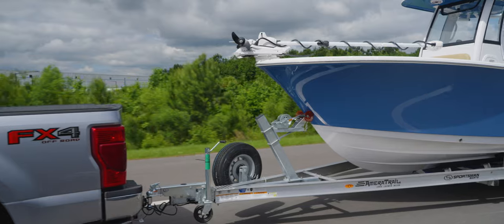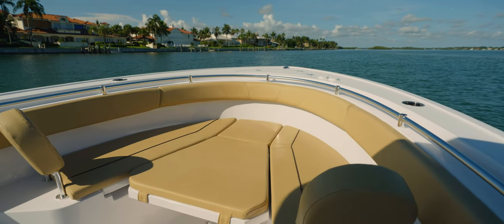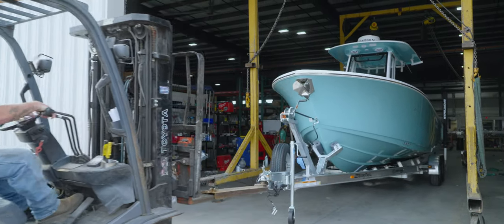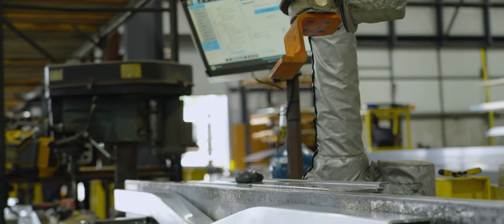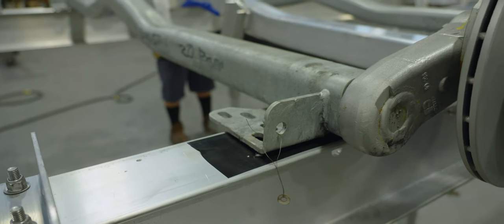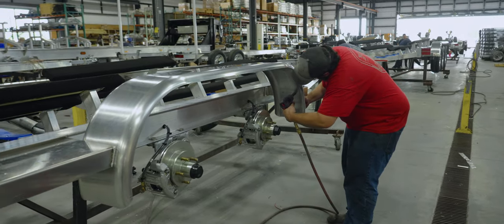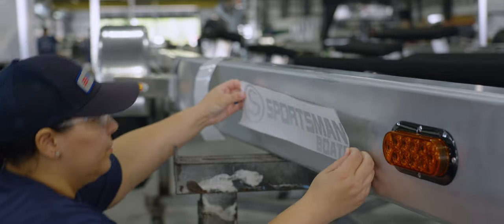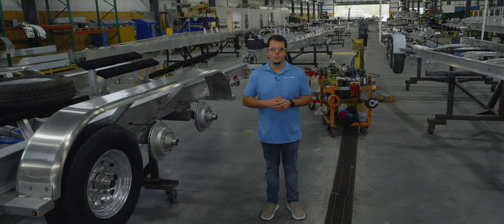HOW TO Build A Boat Trailer - Sportsman's "Behind The Glass" (Season 3 - Episode 2)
This series pulls back the curtain on the craftsmanship and innovation that go into every Sportsman Boat. In this episode, we hit the road to Harmony, Florida, to visit one of the top names in the trailer industry: Amera Trail Trailers. Get ready for a deep dive into the history of this industry leader, from their humble beginnings to spearheading the automation revolution in trailer manufacturing. Plus, we'll take you step-by-step through their process to see how every Amera Trail Trailer is meticulously crafted.

Don't miss a single episode! Tune in each week as we showcase the techniques and passion that drive the creation of the fastest-growing line of center console and bay boats in the market.